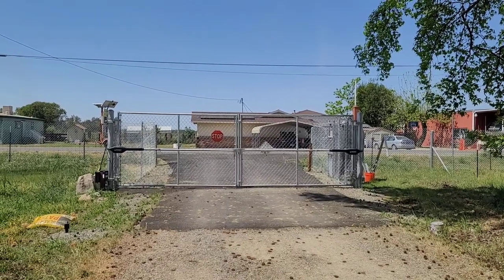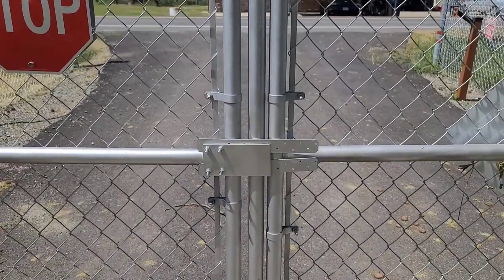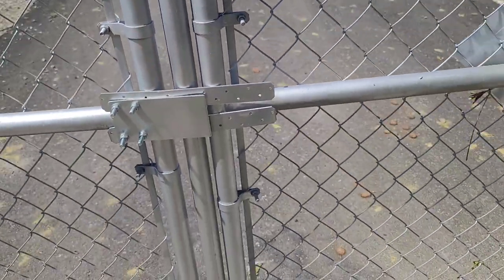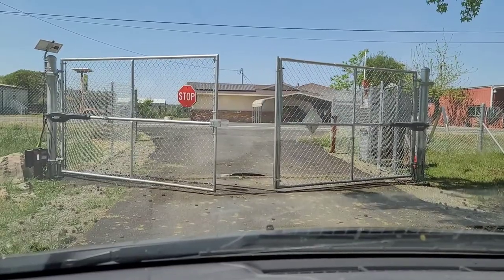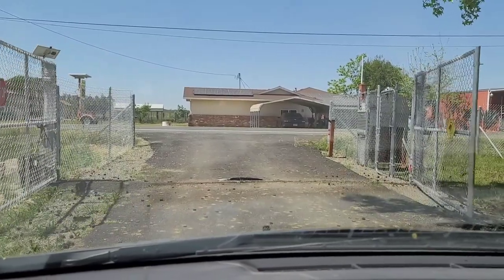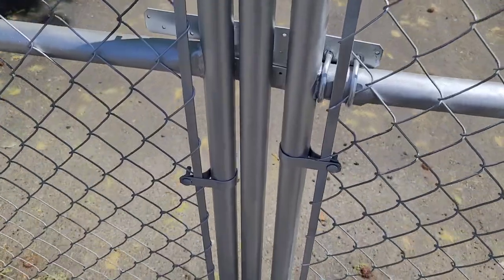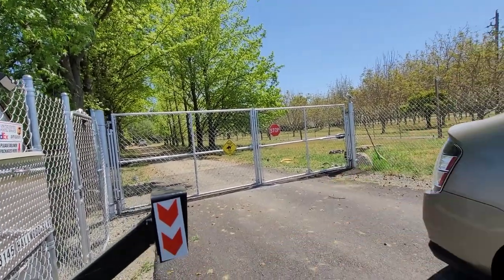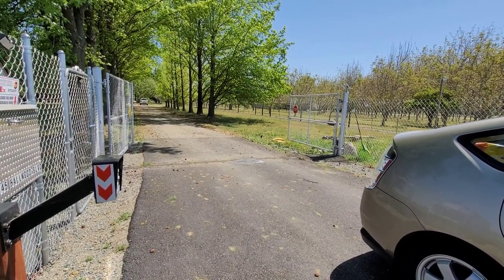Ghost Controls Double Swing Gate